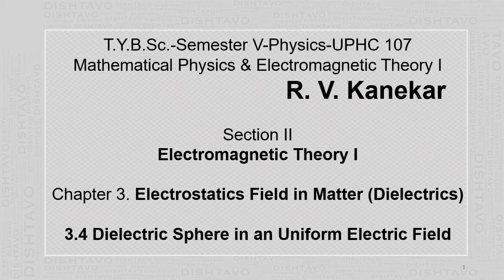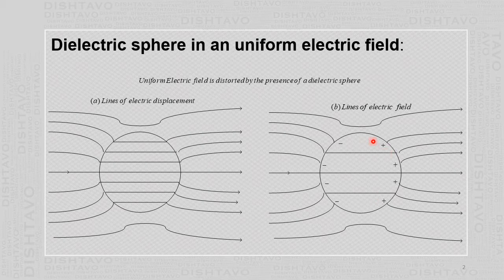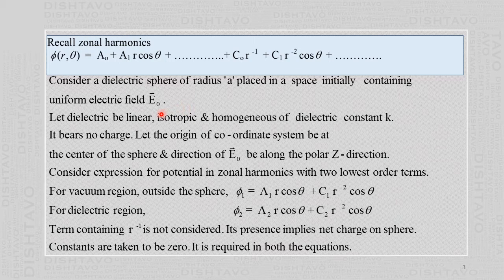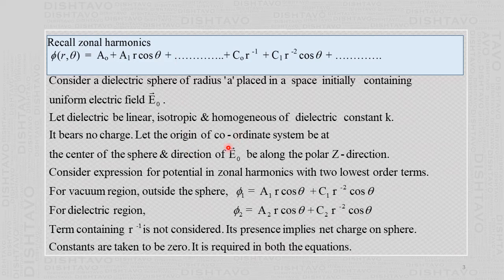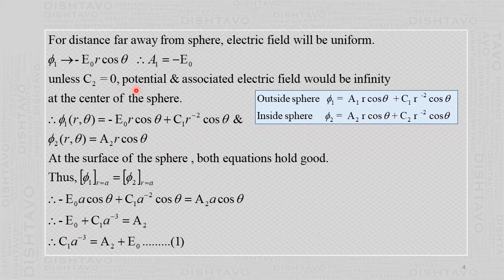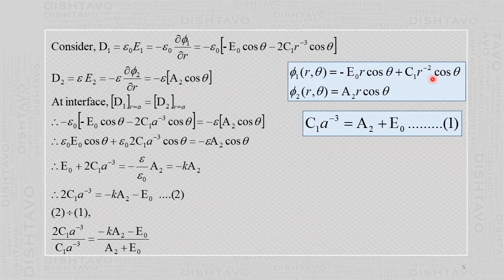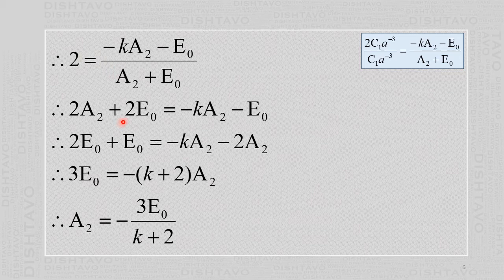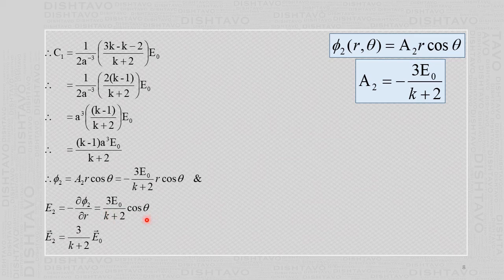SemVSecII 3.4 Dielectric Sphere in Uniform Electric Field